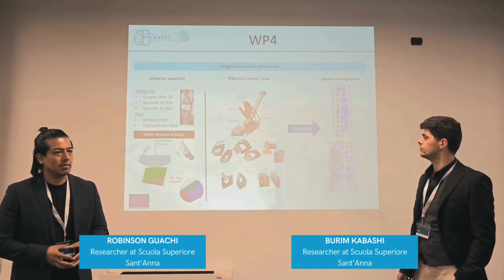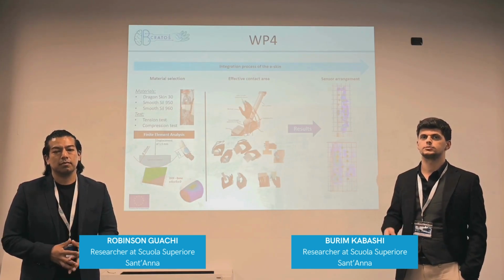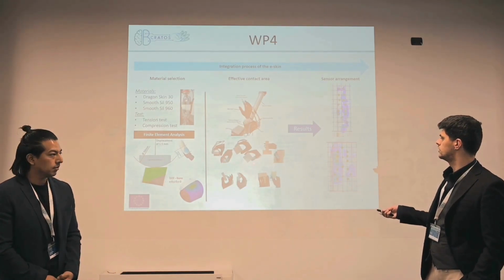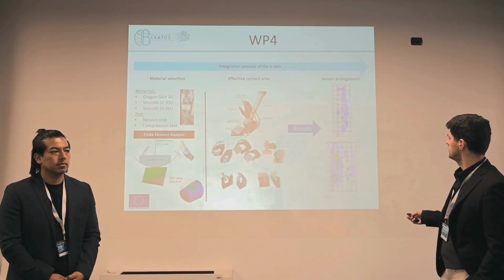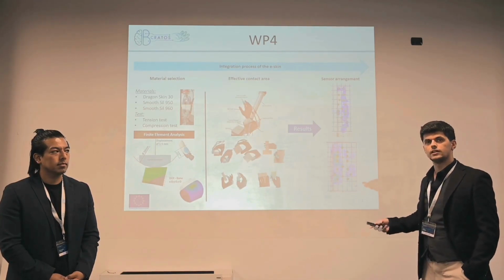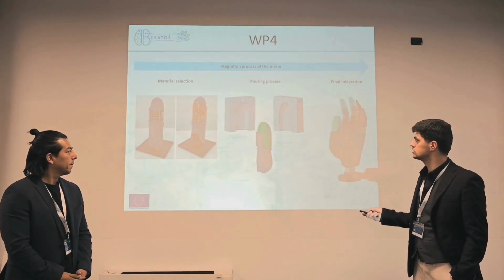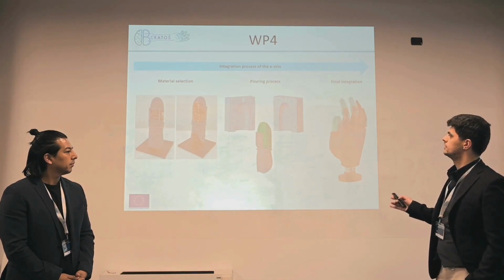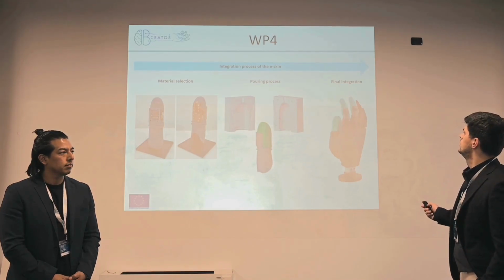B-CRATOS interview: Burim Kabashi and Robinson Guachi from Scuola Superiore Sant'Anna